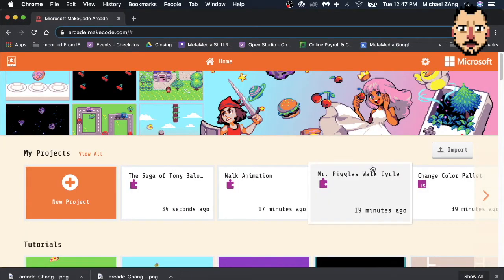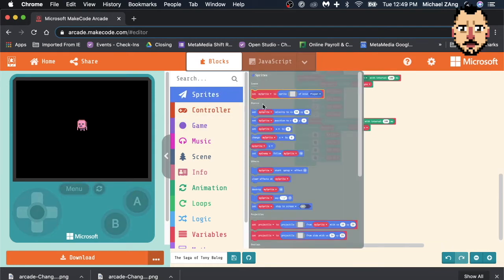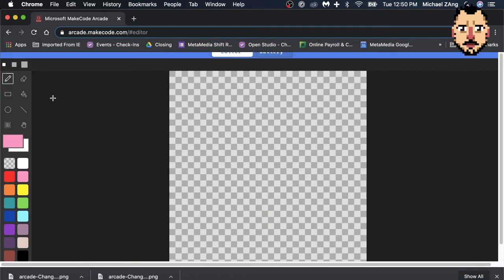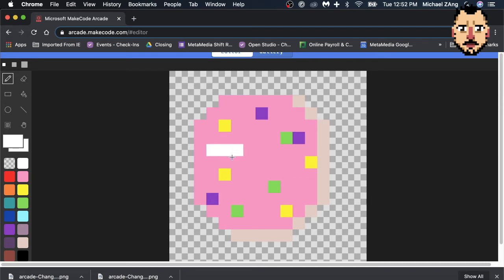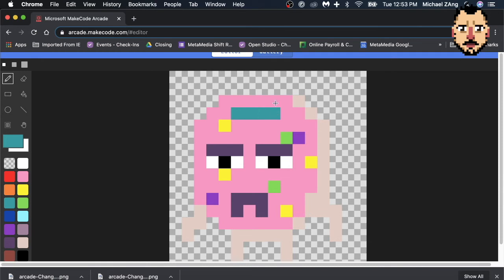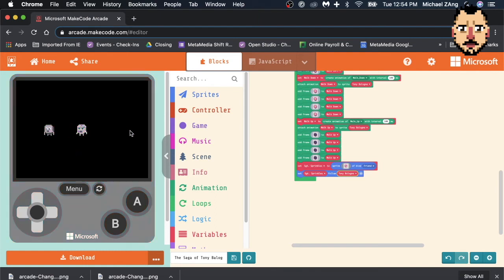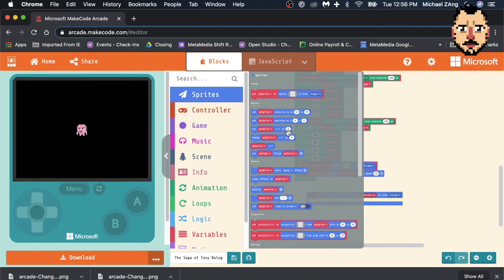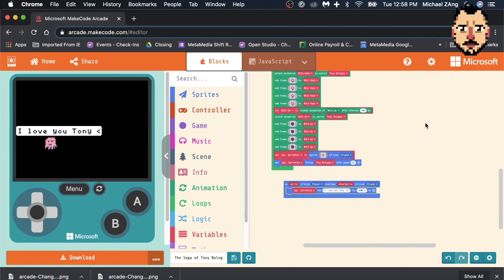The Code It! Challenge: Create an NPC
Check out this tutorial and learn how to add a non-player character to your game.